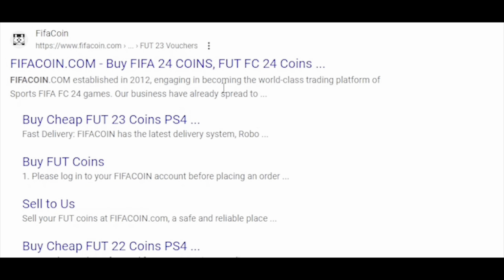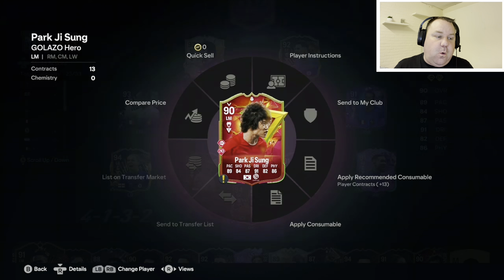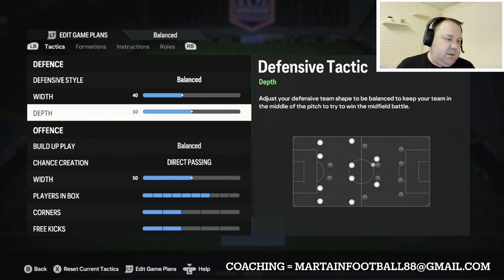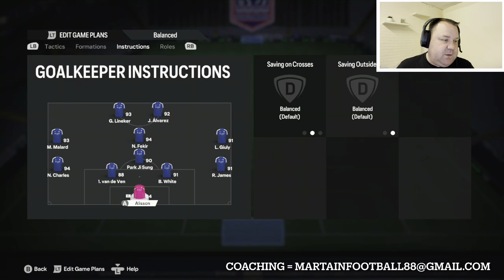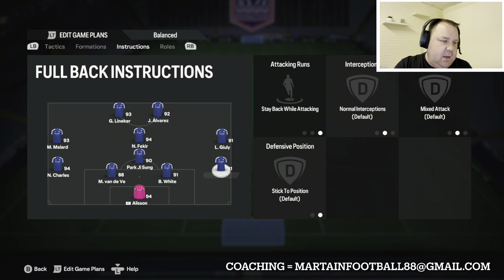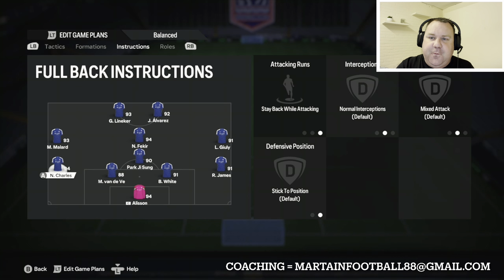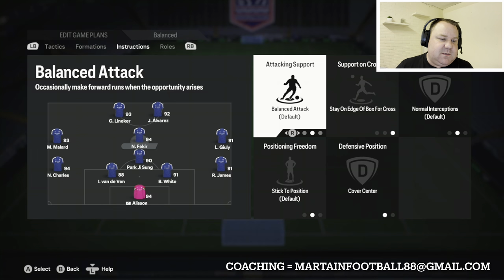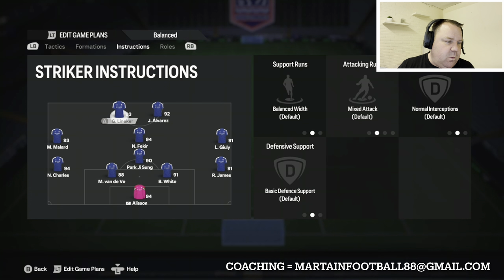EAFC 24 - THE BEST 4132 CUSTOM TACTICS & PLAYER INSTRUCTIONS!!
Welcome to another video here on my channel, today i am showing you my 4132 Tactics.

Martain88